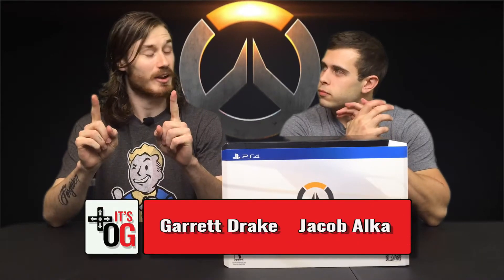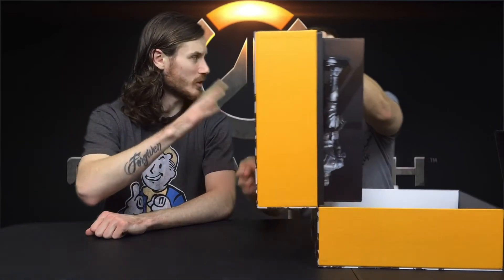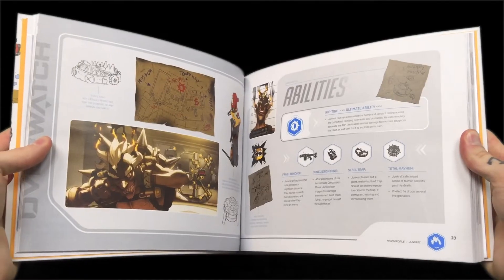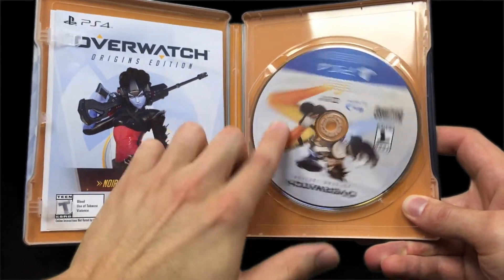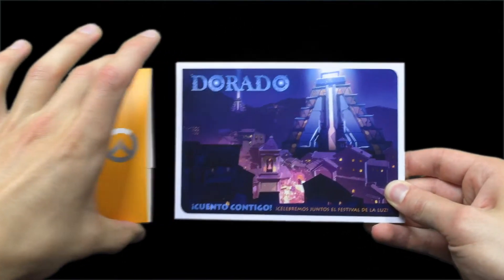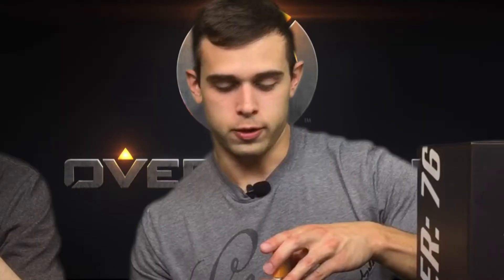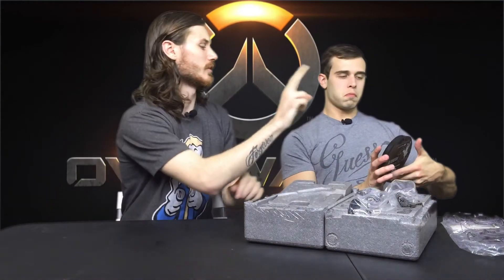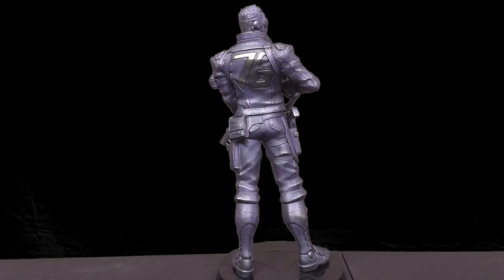Unboxing the Overwatch Collector's Edition - It's Obvious Gaming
Jacob and Garrett unbox the treasures hidden within the Overwatch collector's edition.

PSN:
- Jacob: LostInnTheEcho
- Garrett: Alister_Shaft

It's Obvious Gaming consists of three best friends who unite every week to play video games and share their thoughts on gaming news and culture.